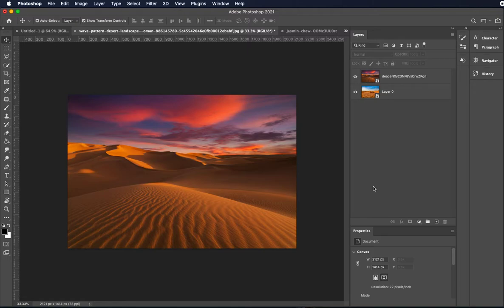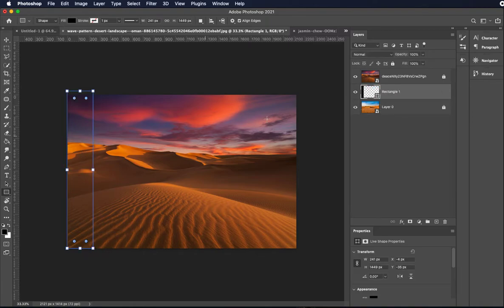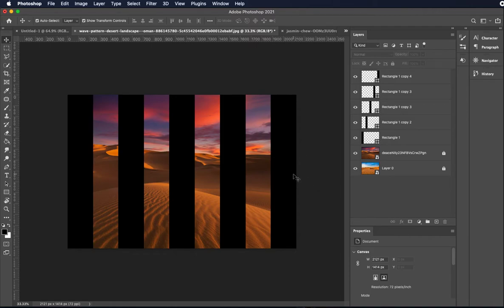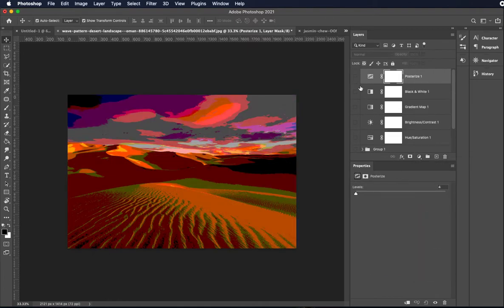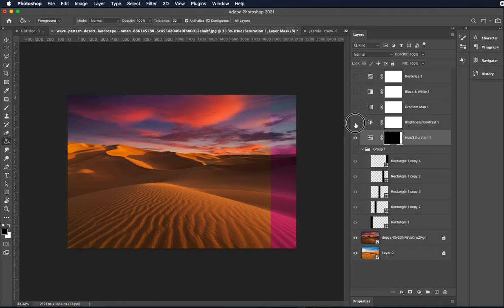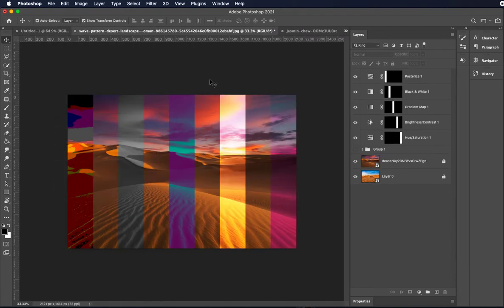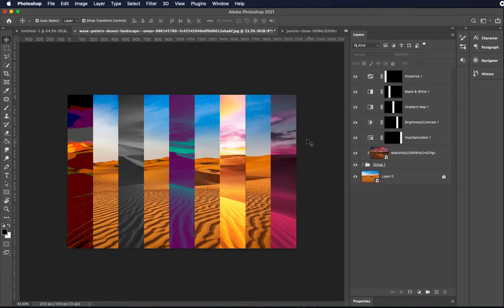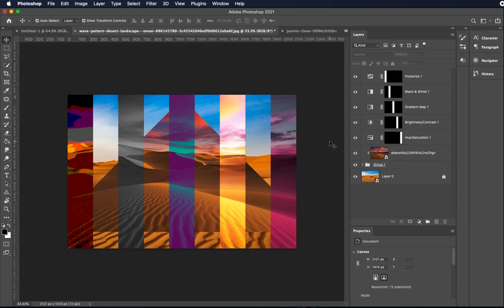Combining Masks A